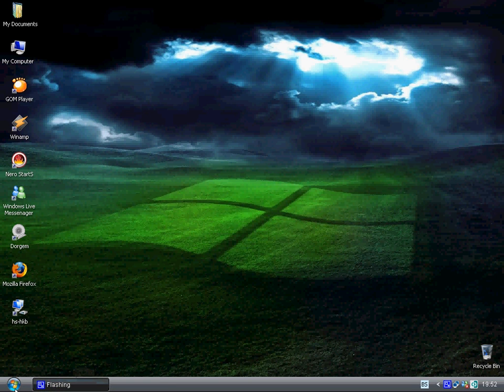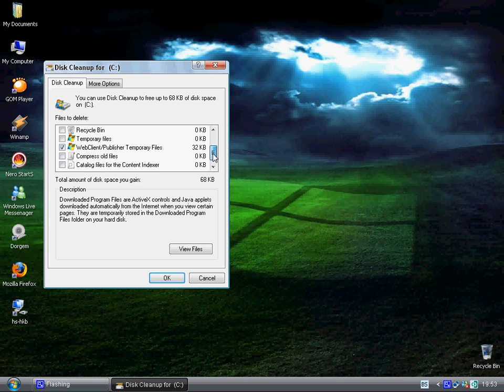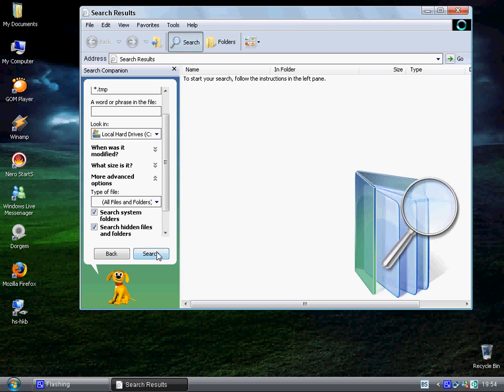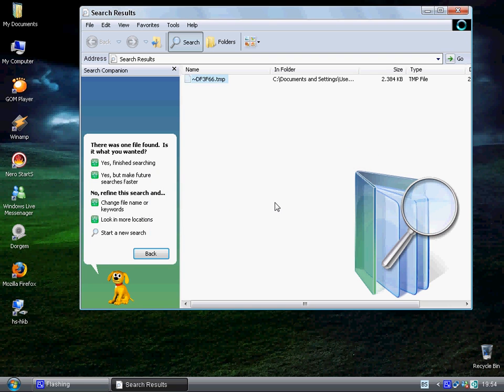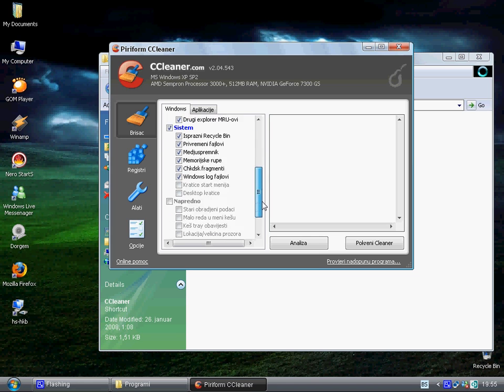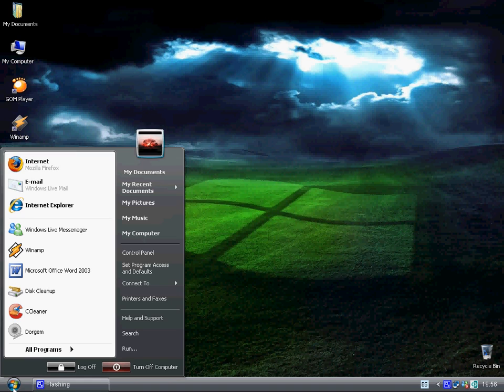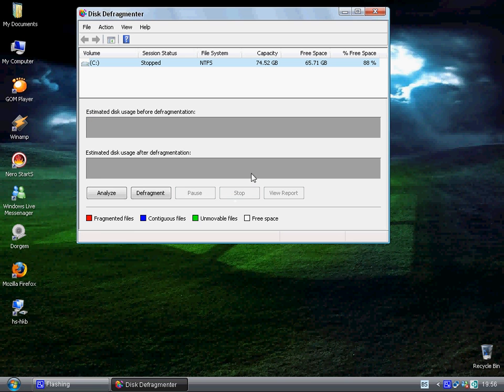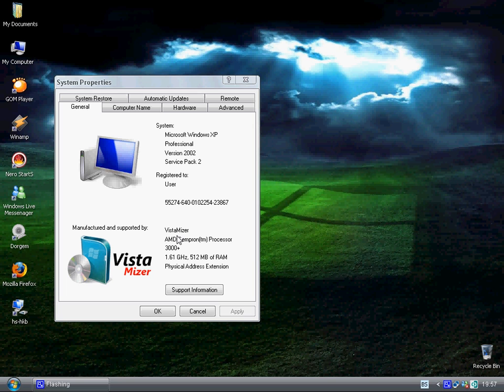windows xp basic maintenance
blablaba boring